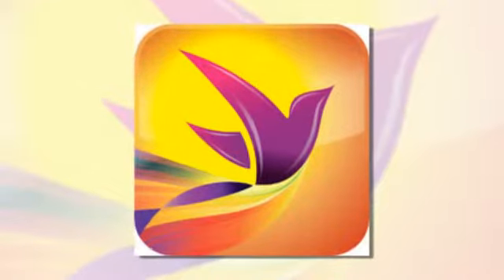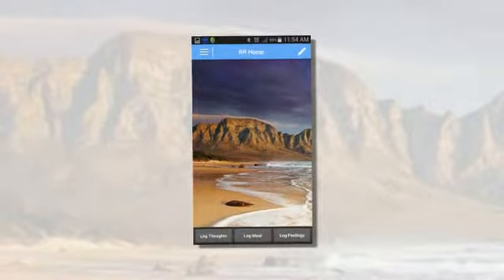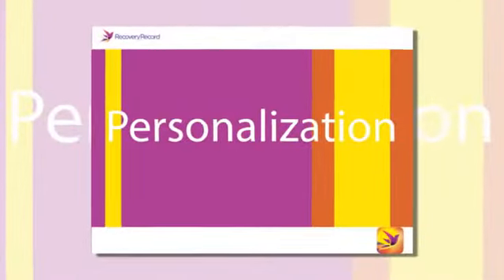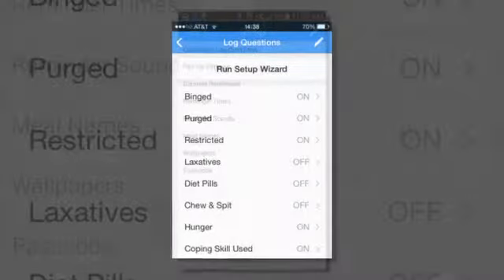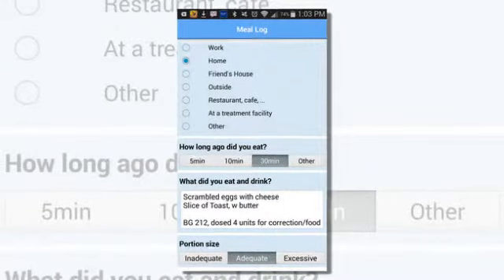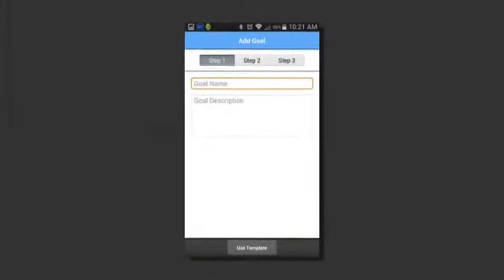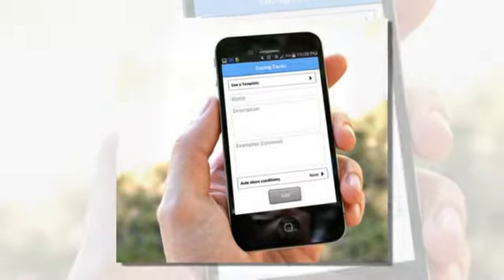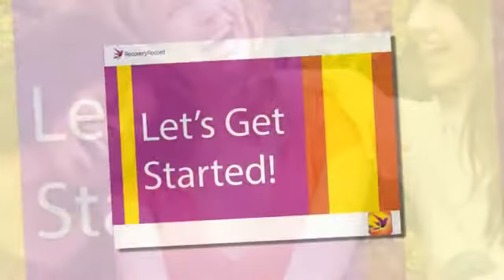RR 9.13.14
Duke RR Video 9.13.14